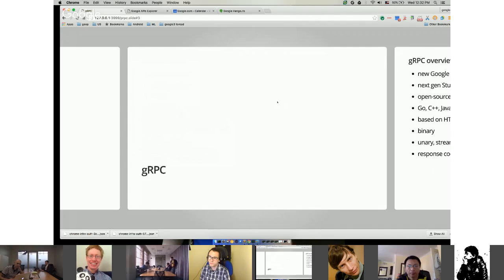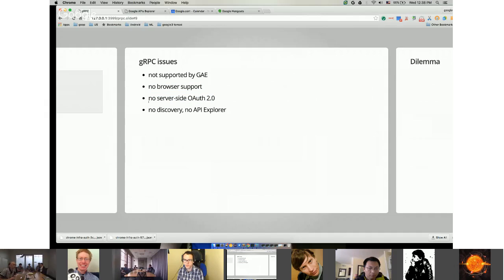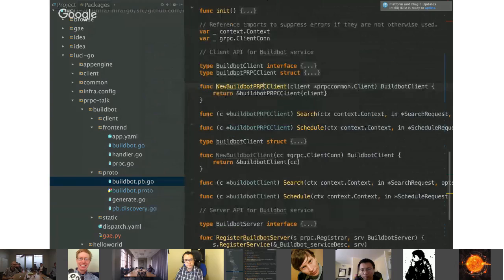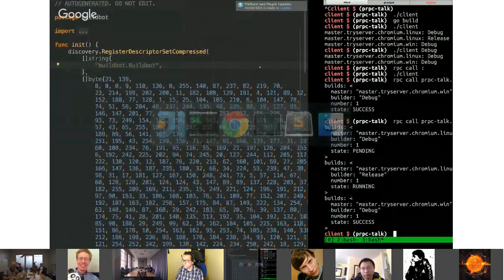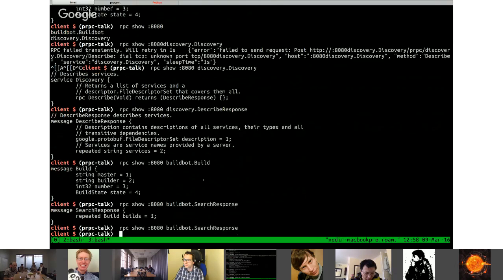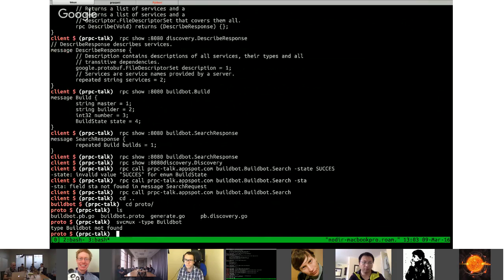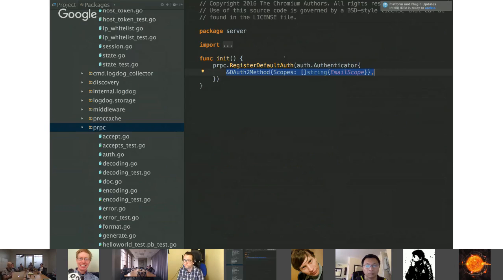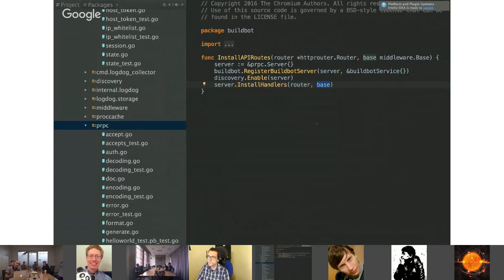pRPC: unary gRPC on AppEngine, in browser, with OAuth 2.0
gRPC is the new standard Google RPC framework for external and internal developers, however ATM:
- not supported by Classic GAE yet
- cannot sent a request in browser
- no support for oauth 2.0 on the server-side
pRPC allows you to write gRPC-compatible code and solve these problems at the same time.